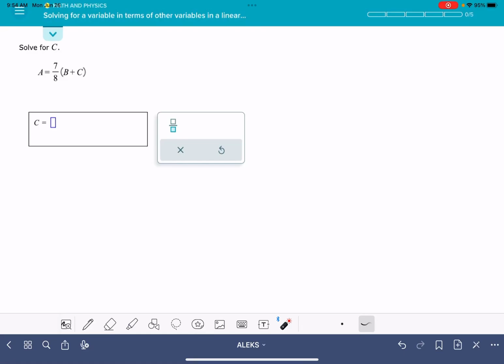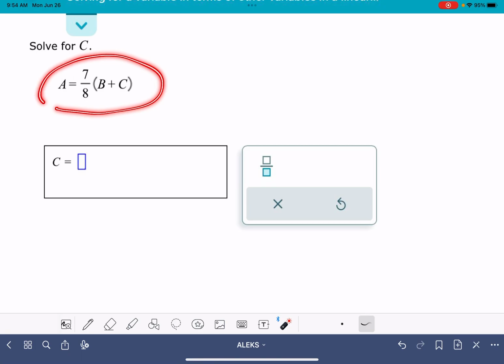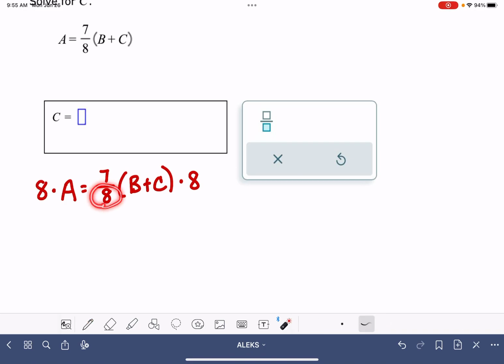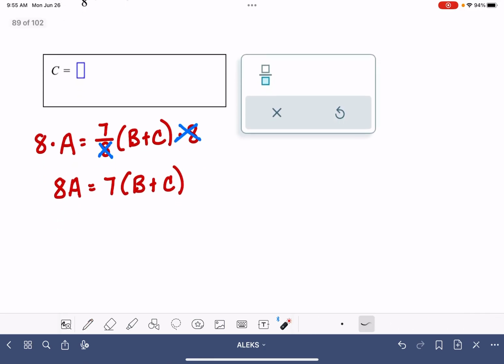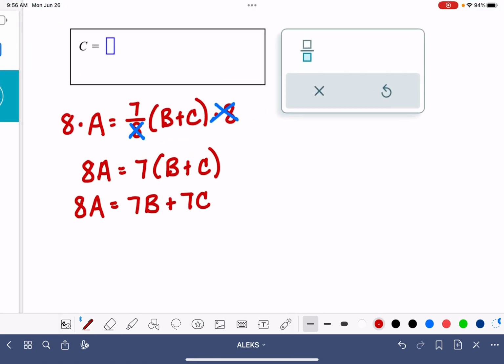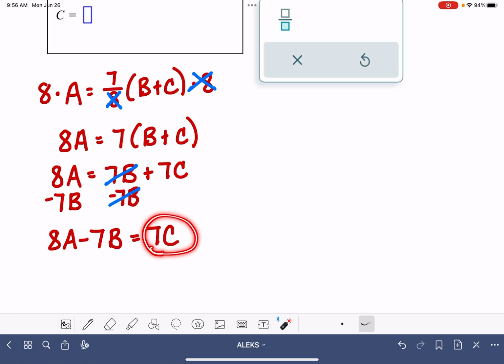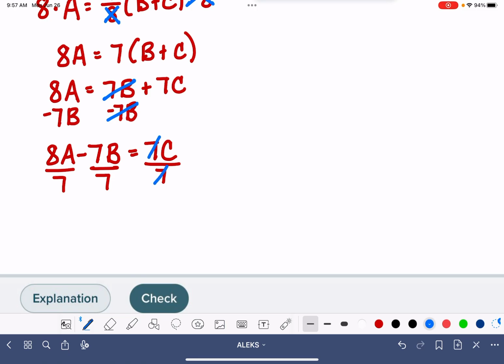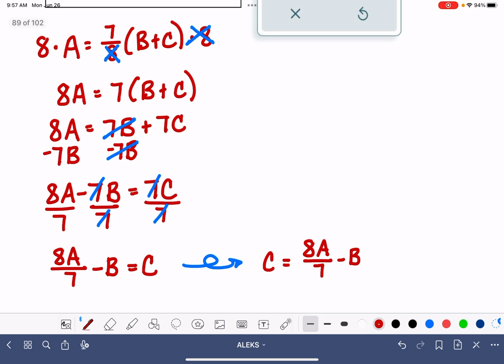ALEKS: Solving for a variable in terms of other variables in a linear equation with fractions